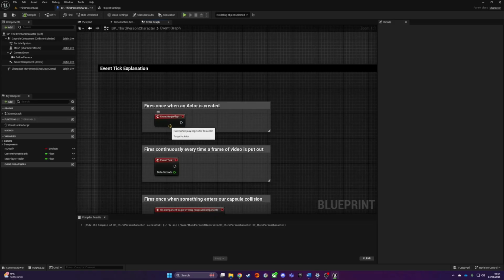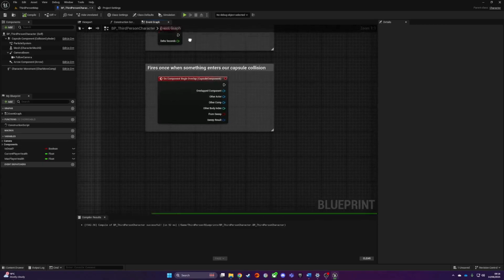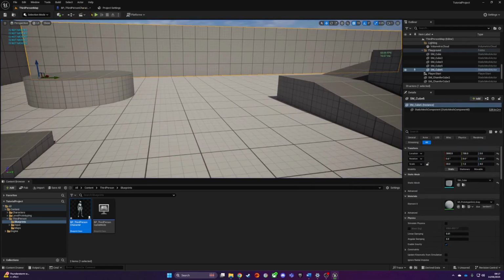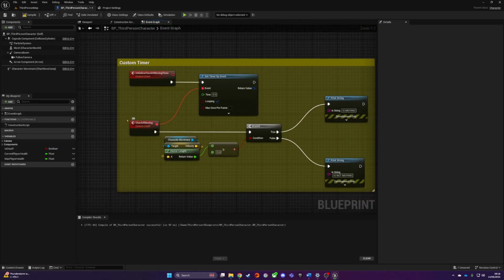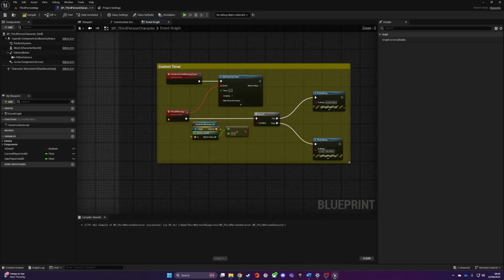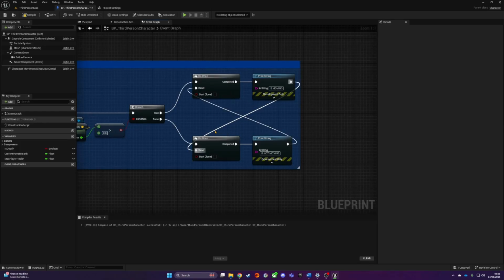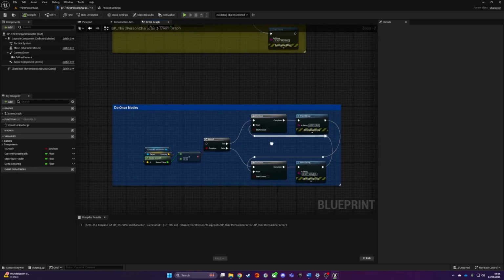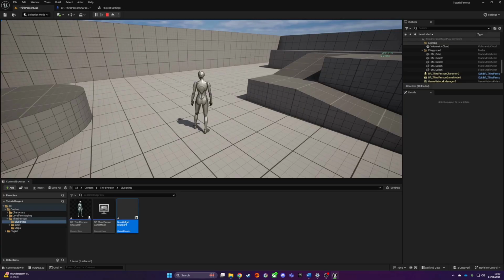Event Tick Pt. 1 - Events and Optimization (UE5)